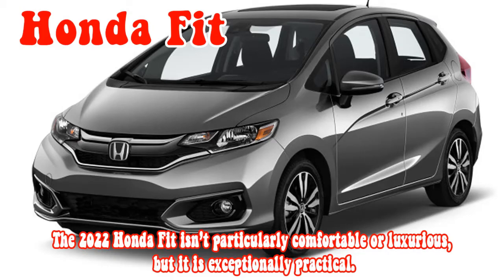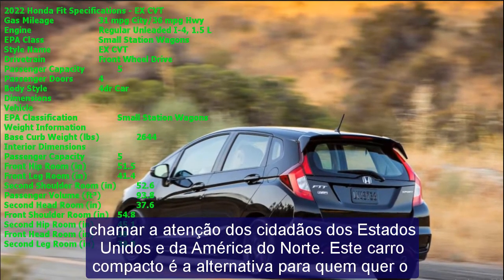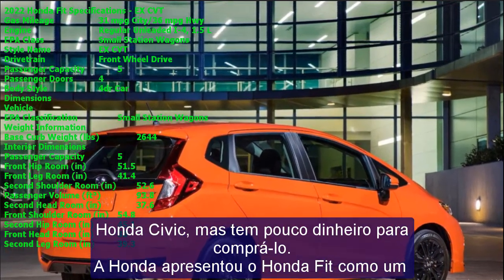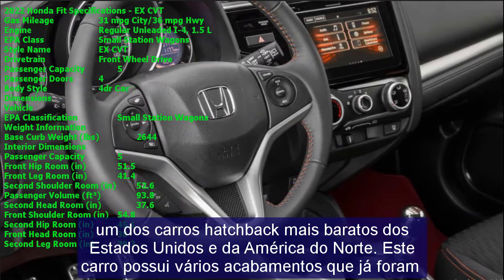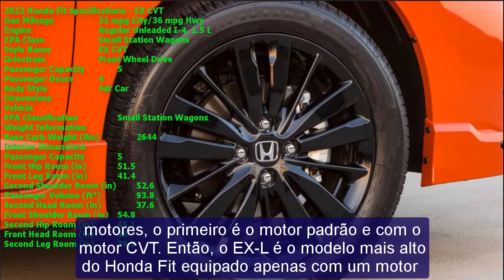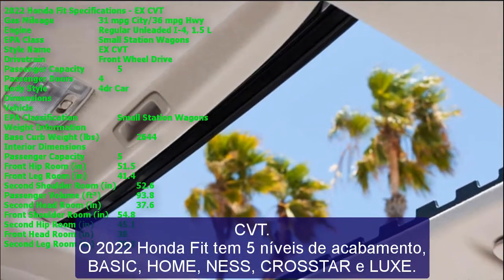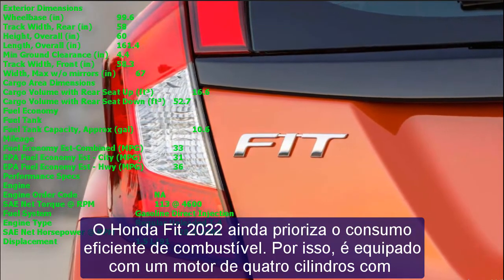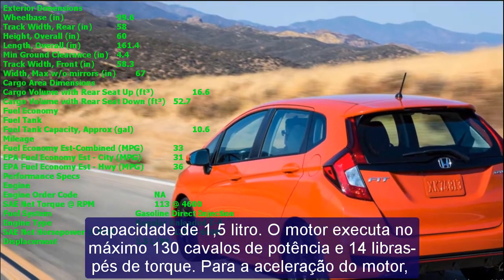2022 Honda Fit USA Release Date, New Design, Specs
2022 Honda Fit USA Release Date, New Design, Specs